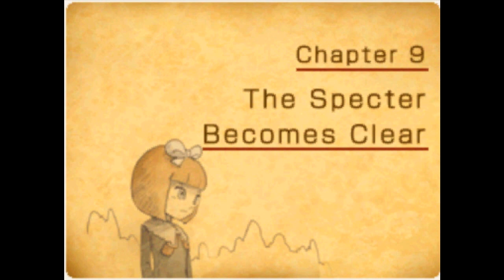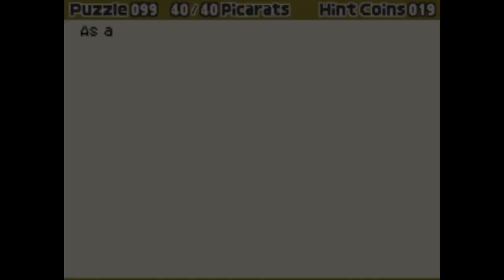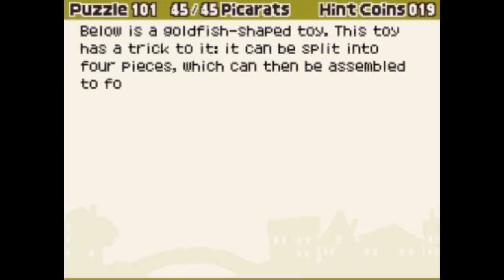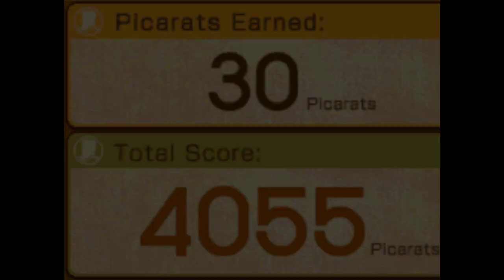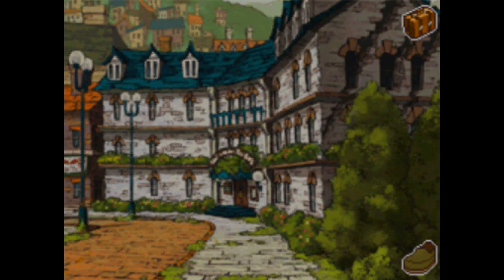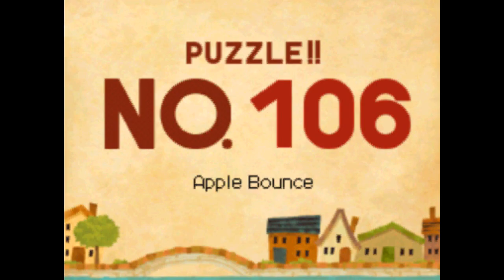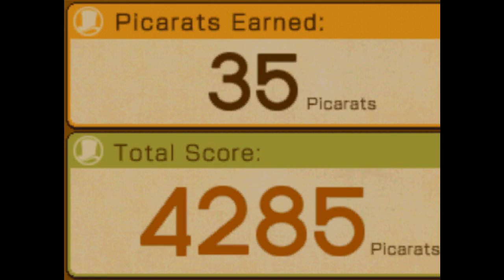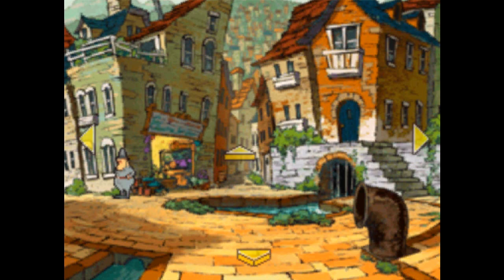Professor Layton and the Last Specter (Part 31): Chapter Nine Puzzles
Part 31 of 45, of a video walkthrough for the fourth Professor Layton game, Professor Layton and the Last Specter. In this part, Professor Layton, Luke and Emmy solve fifteen puzzles that are unlocked at the start of Chapter Nine.

Puzzles 097, 098, 099, 100, 101, 102, 103, 104, 105, 106, 107, 108, 109, 110, and 111 are solved in this video.